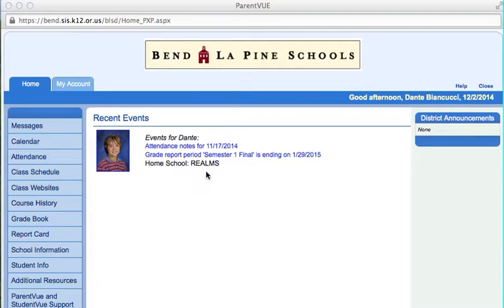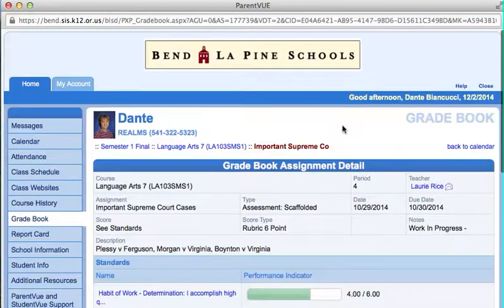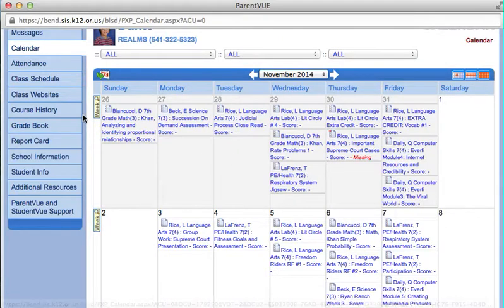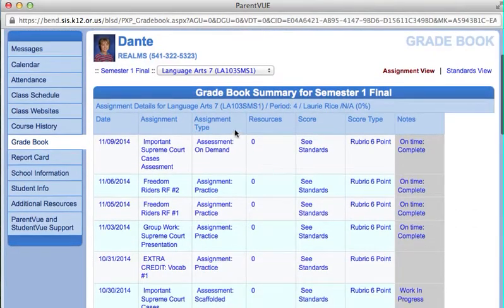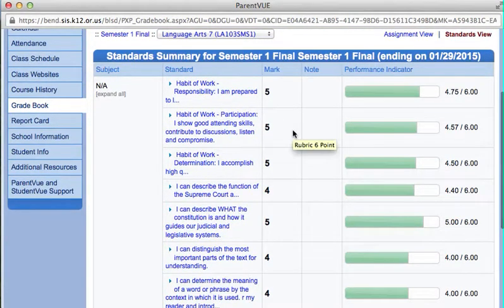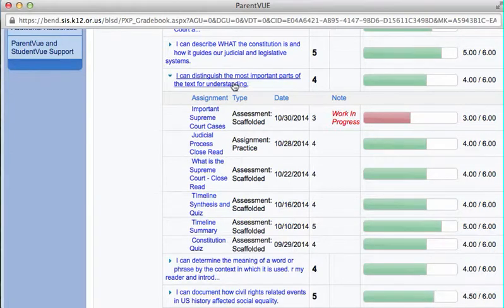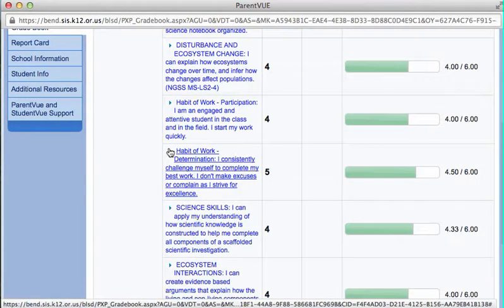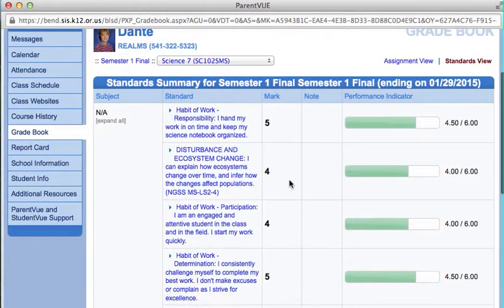How to use ParentVue to check for Proficiency